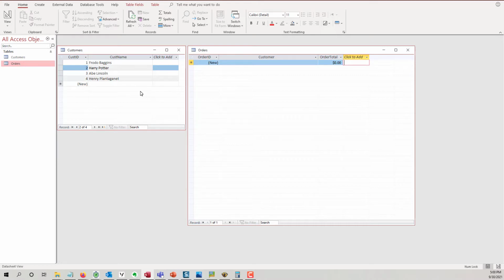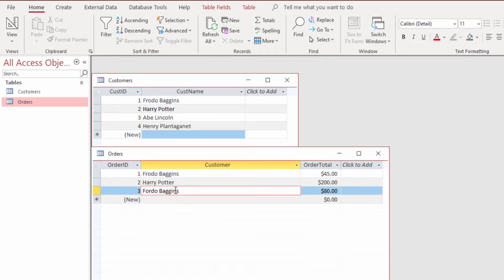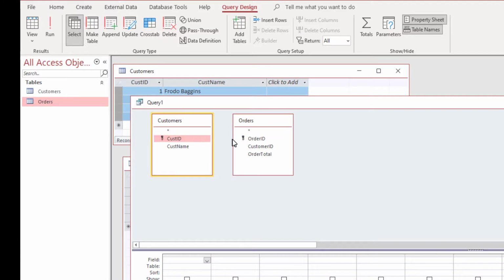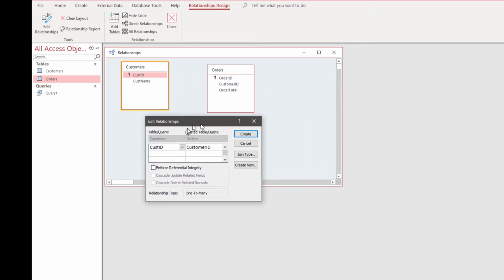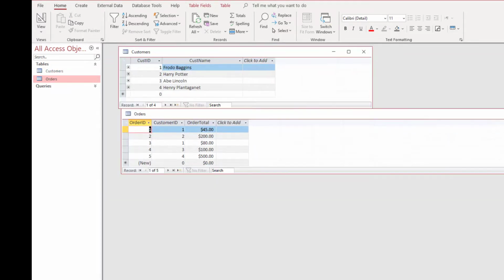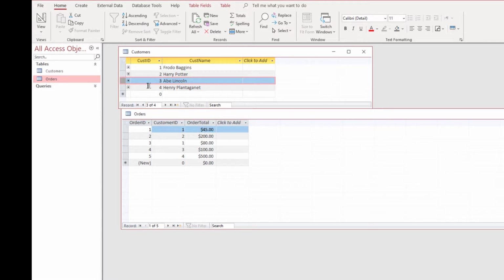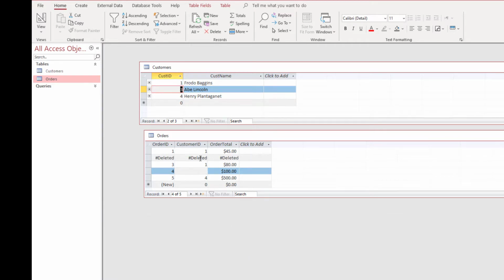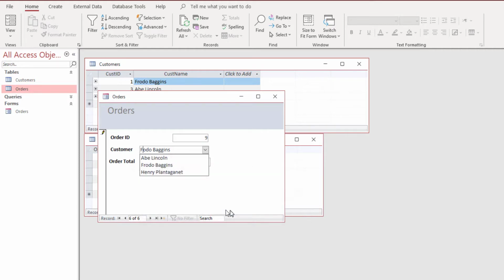What is Referential Integrity?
Access and other database systems have a huge advantage over spreadsheets, in that we can relate tables to each other, but to keep integrity, i.e. don't enter an order for a non-existent customer, we need to take database relations to the next level. This video demonstrates how and why with a simple example.

0:53 Introduction
3:12 Create relationships
5:14 Why referential integrity is needed
6:10 Relationships and referential integrity
7:42 Cascade update and delete
12:42 Using forms
13:35 Conclusion

836 N. 2nd Street
Ames, Iowa 50010

BTC  3FNbZTZcGtZhXuijcsoV4JrZv2E74aLBwc
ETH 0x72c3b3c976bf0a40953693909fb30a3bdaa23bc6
LTC MUnUgvzRquK8GqmbMKDjbuwxDX6LgRAjts